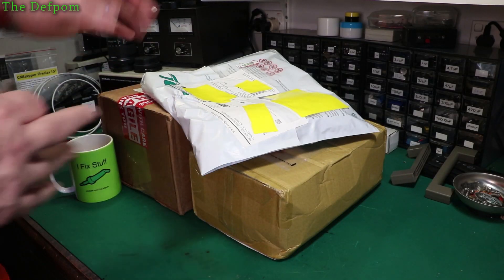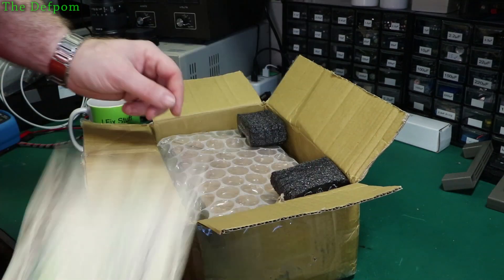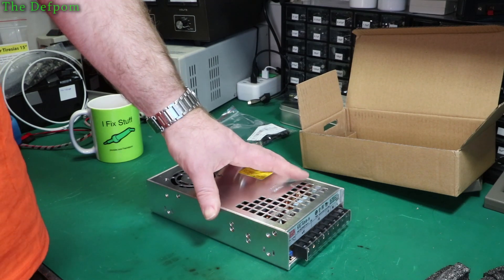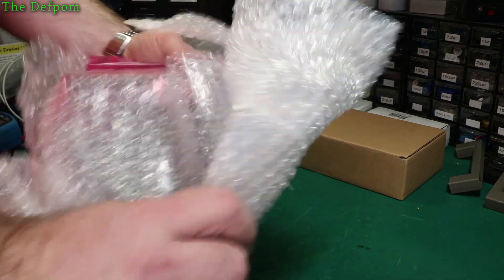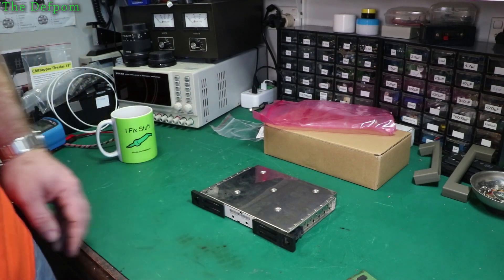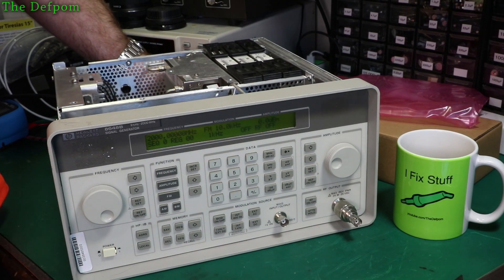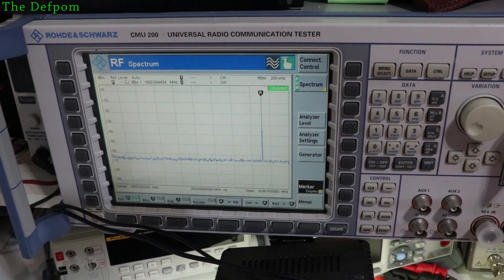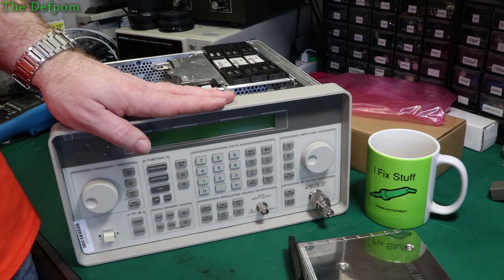🔴 #628 Mailbag Monday 16th September 2019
1000µF 16V Electrolytic Capacitors (no link).
MeanWell 450W 75A 5V (SE-450-5)Power Supply (no link)
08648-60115 Sig Gen Synth Board (this is for sale).

Boonton
4220.

Fluke
8842A:
893A.
A90.

HP/Agilent/Keysight
5005A.

Marconi
2022D.
2955.

Siglent
SPL-1008.